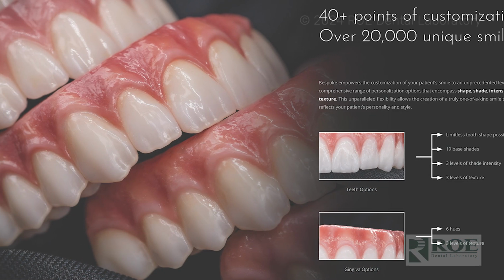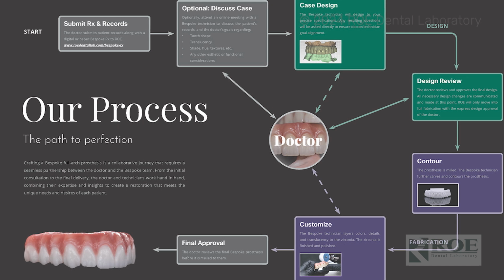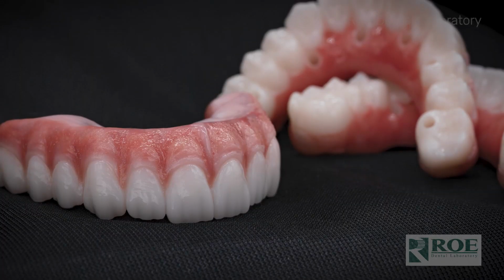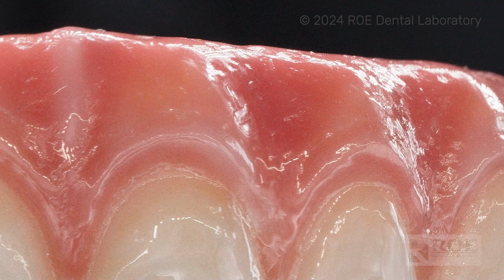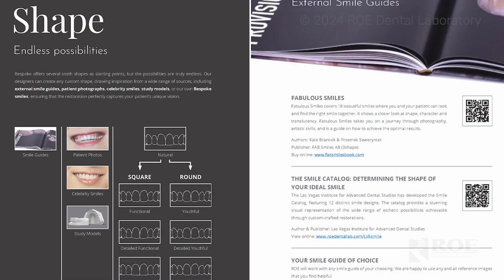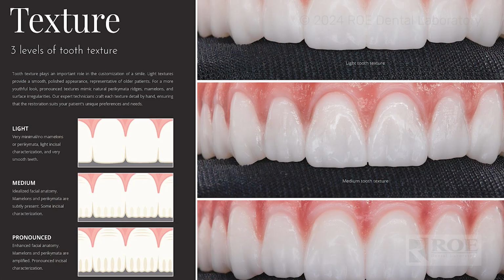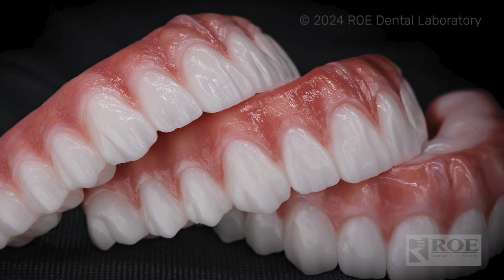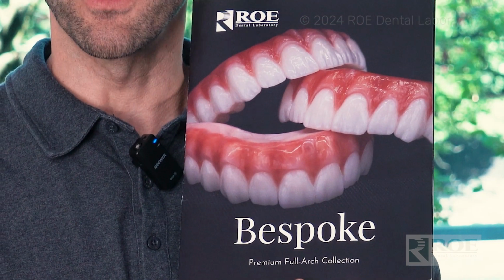Dental Prosthesis Bespoke Overview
Discover the future of full arch restorations with our new premium Bespoke line at ROE Dental Laboratory. Join in as Chris introduces our customizable full arch finals, designed to provide an unparalleled experience for both dentists and patients.

Our Bespoke line redefines personalization in dental restorations. From design, to texture, to hue, and tooth shape, every aspect is tailored to your specifications. We've created a unique collaborative process where you can work directly with our designers. You can even include your patients in the planning calls if desired.

To showcase the extensive options available, we've developed a comprehensive design book. This resource allows you to explore various tooth shapes, gingival shades, tooth textures, and gingival textures, ensuring that each restoration perfectly matches your vision.

At ROE Dental Laboratory, we're committed to delivering premium results. That's why we've built a dedicated webpage detailing all aspects of our Bespoke line.

Experience the next level of customization and quality with ROE Dental Laboratory. It's not just a prosthetic—it's a masterpiece!